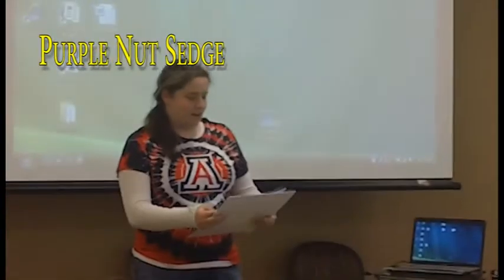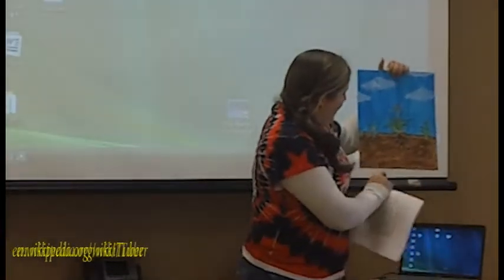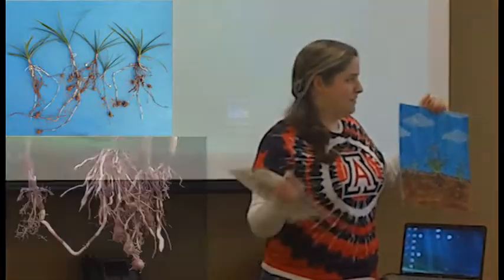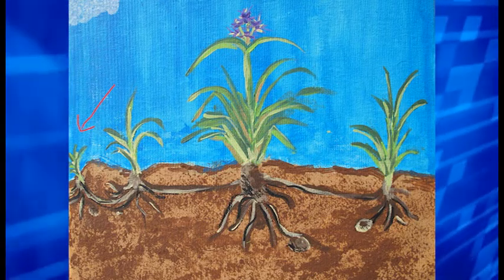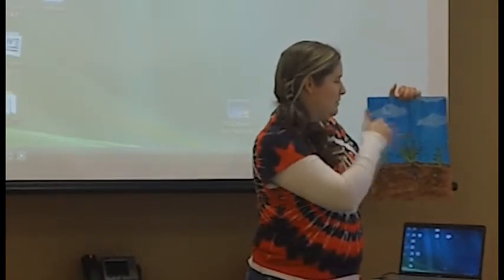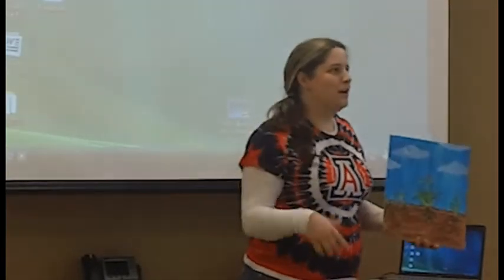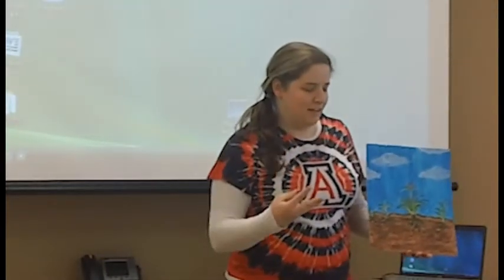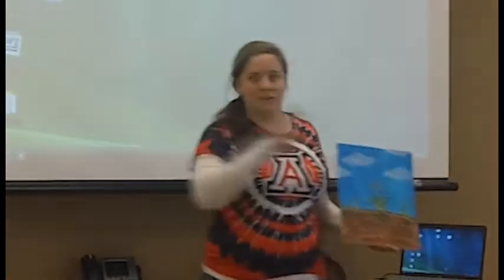Purple Nutsedge 030512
Emily J Foley from the University of Arizona Yuma Agricultural Center provides information about this problematic weed.